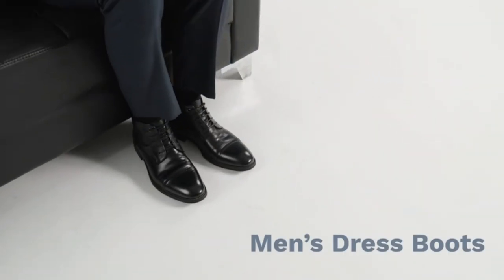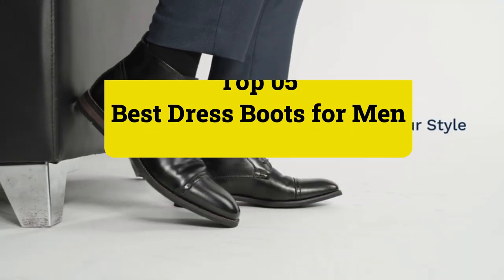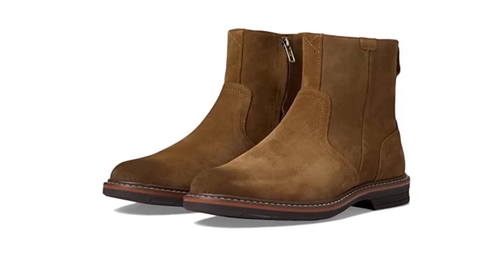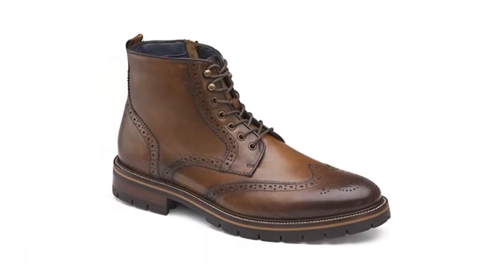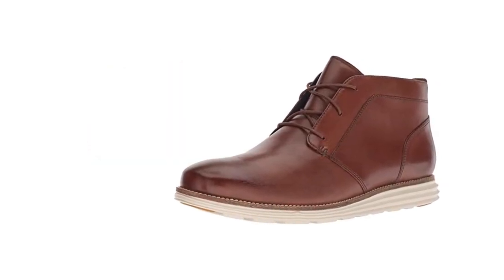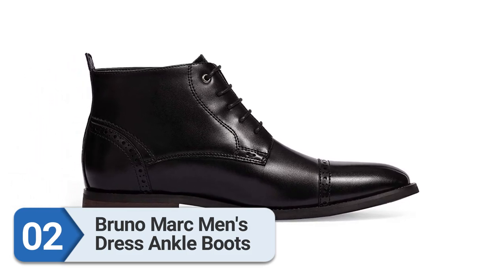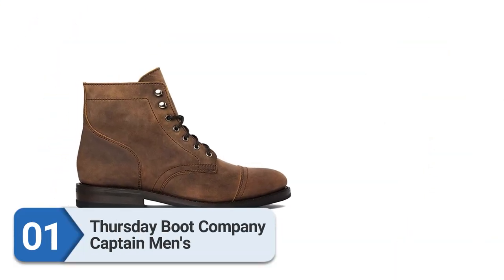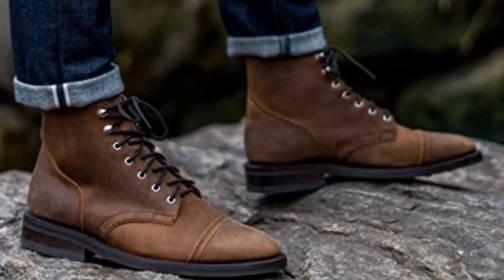5 Best Dress Boots for Men (2023): Stylish and Timeless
It’s time for a new pair of dress boots, but the last pair you got fell apart too quickly and gave you nothing but blisters in the process. It’s a problem we’ve all faced.
In this guide, I’ve handpicked the best dress boots for men so you can find a pair that looks rich, feels comfortable, and ticks all the boxes for that big event you have coming up.

00:00 - Introduction: Best Dress Boots for Men in 2023

00:51 - 5. Florsheim Men's, Norwalk Side.

01:25 - 4. Johnston & Murphy Men's XC Flex.

01:52 - 3. Cole Haan Men's Original Boot.

02:22 - 2. Bruno Marc Men's Dress Ankle Boots.

02:54 - 1. Thursday Boot Company Captain Men's.

.COM for just $5.98 at Namecheap
Follow Reviewfindly
We are also on: